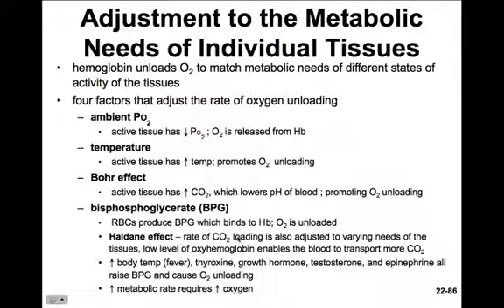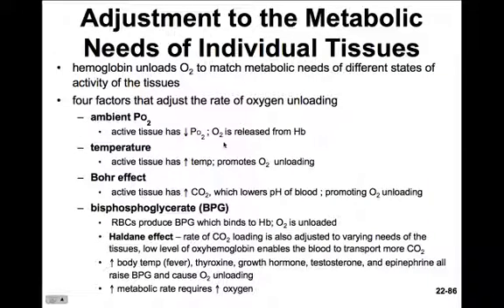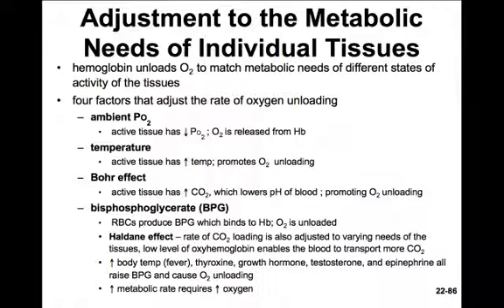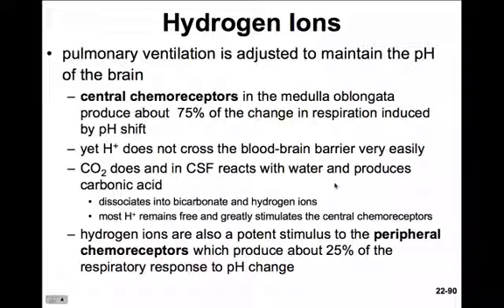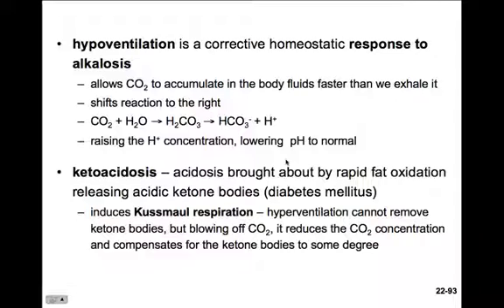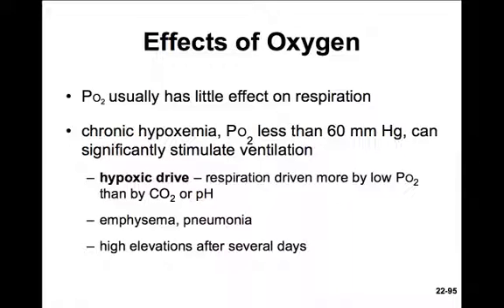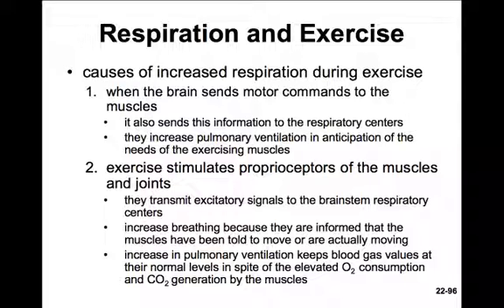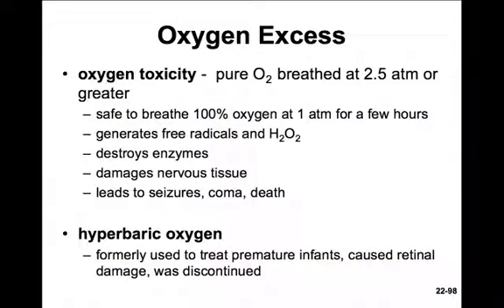CH22f Gas Exchange